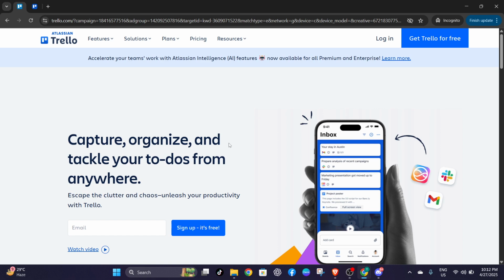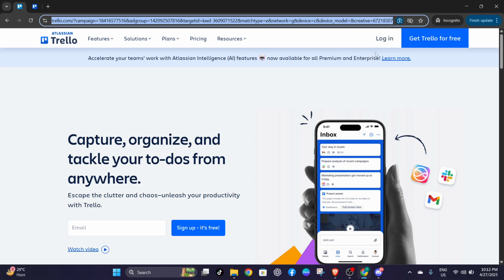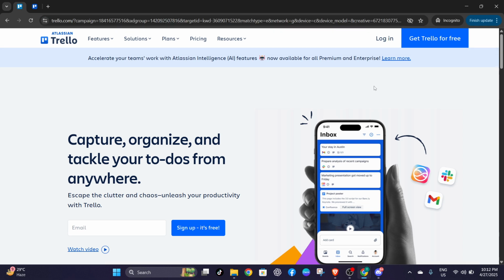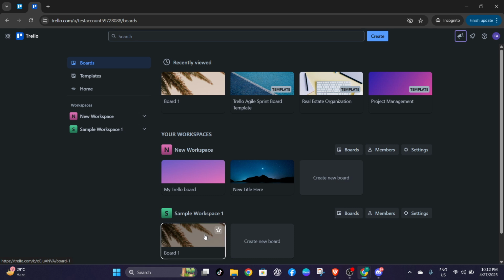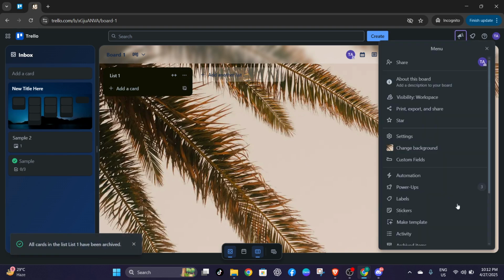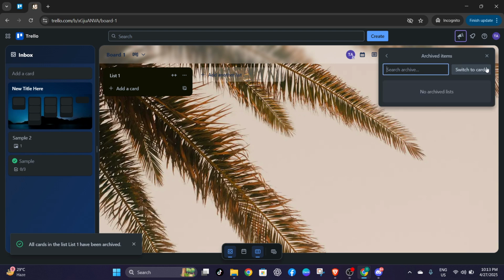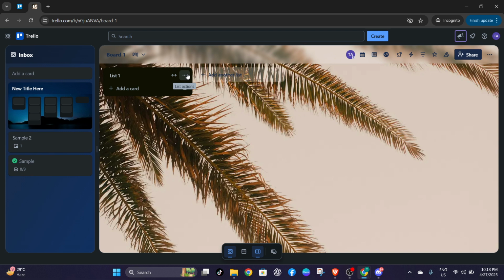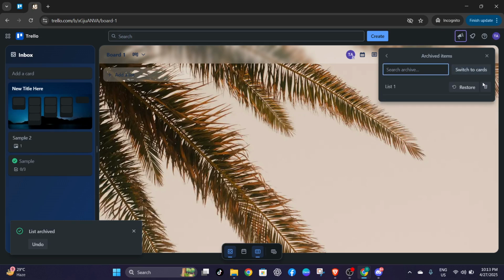How to Unarchive Trello List [2025 Full Guide]